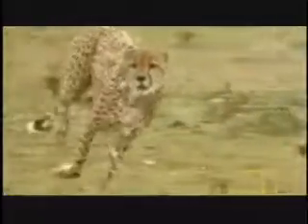speed of the cheetah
cheetah the fastest mammel..when he runs in 1 leap he could cross 5 fts